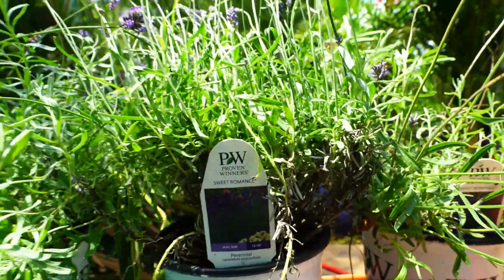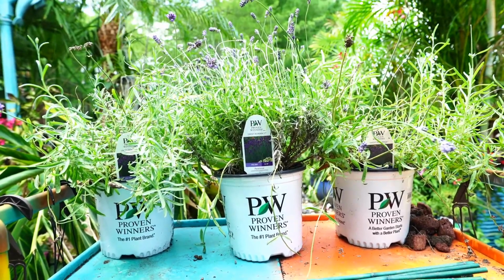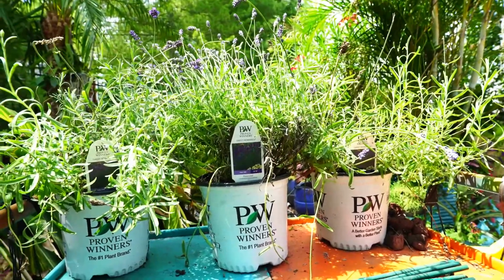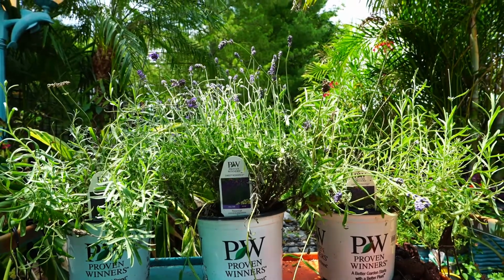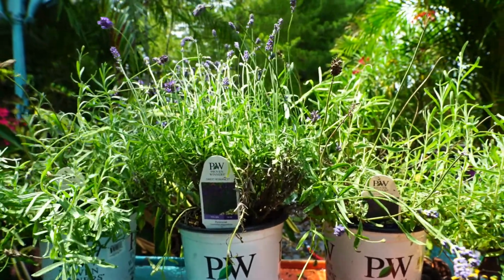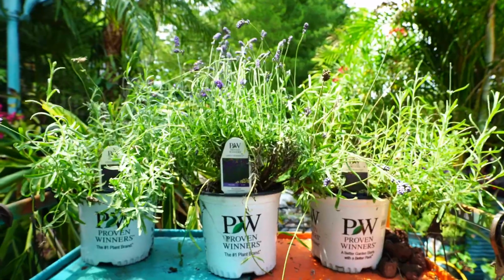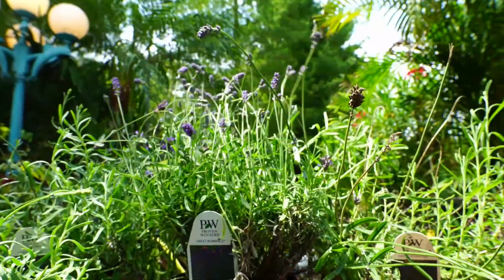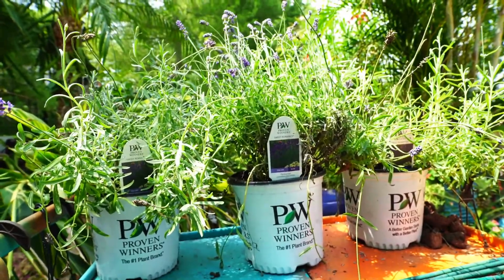Proven Winners Sweet Romance Lavender // Tropical Plant Party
Sweet Romance Lavender from proven winners!